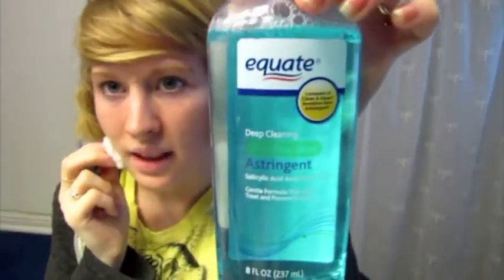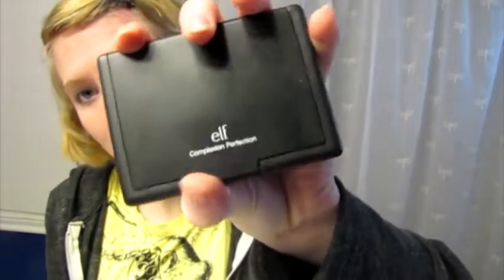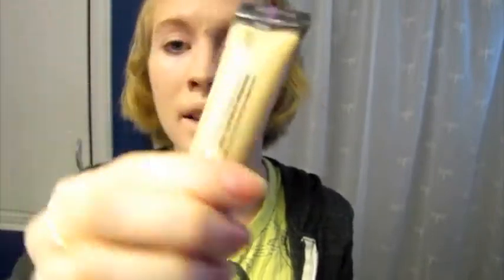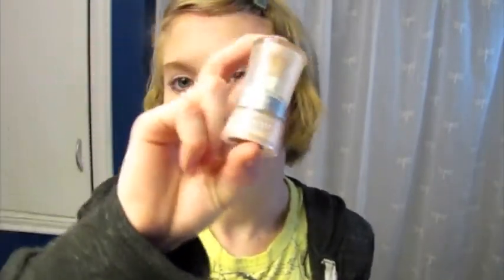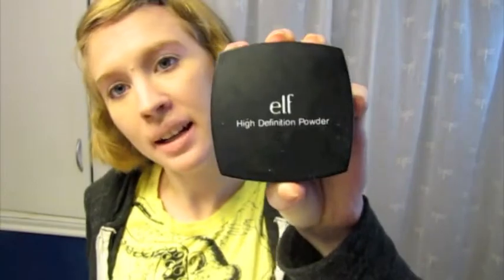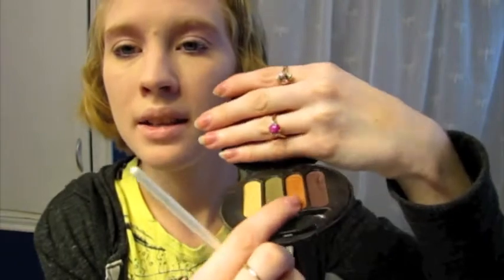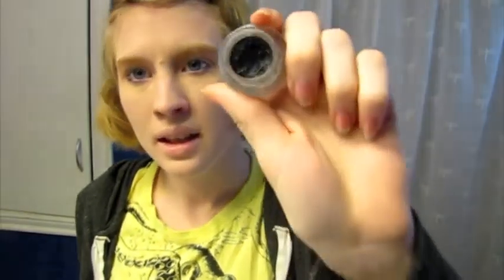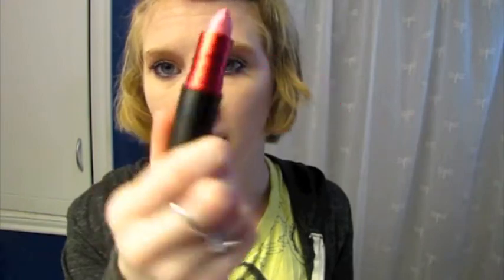Updated Everyday Makeup Routine (Request)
This is how I put my makeup on everyday. Hope you like it!!